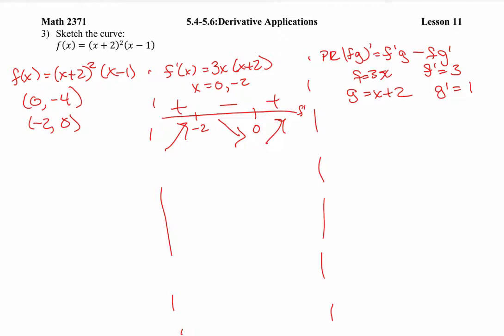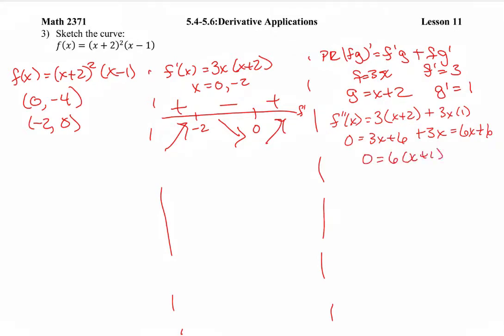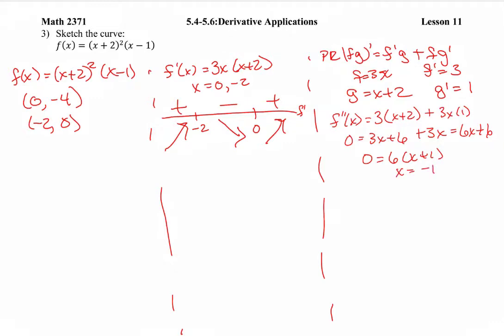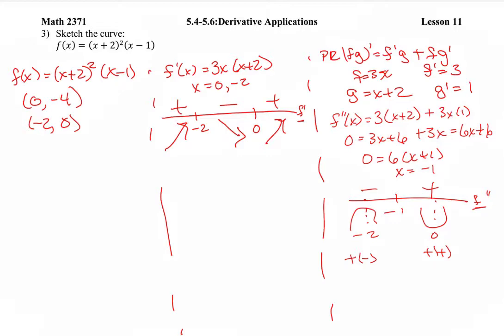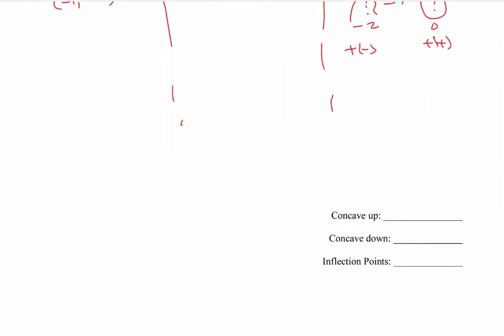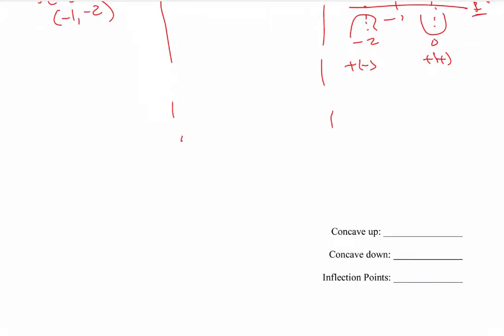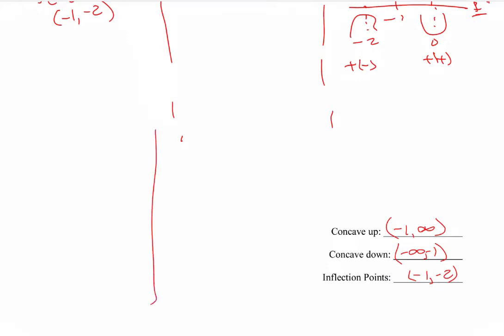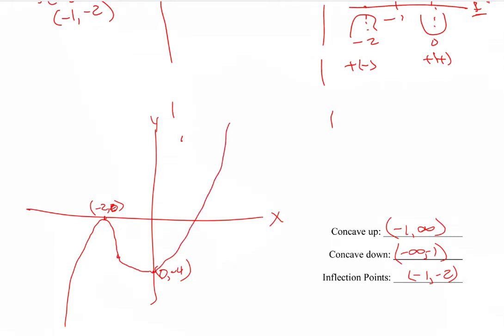2371 L10B IncrDecr edit